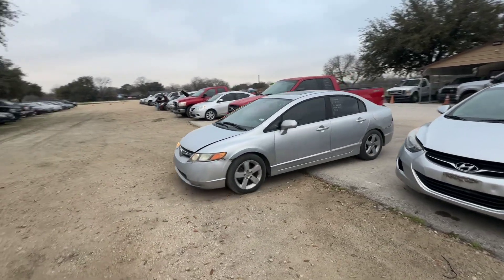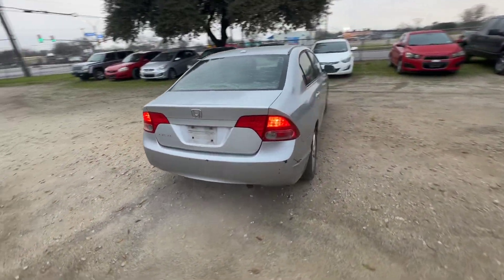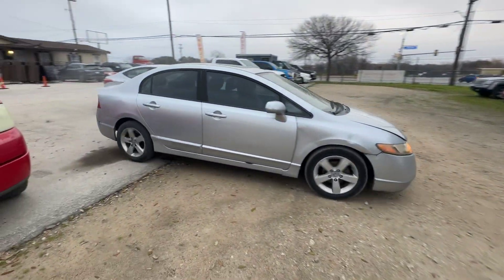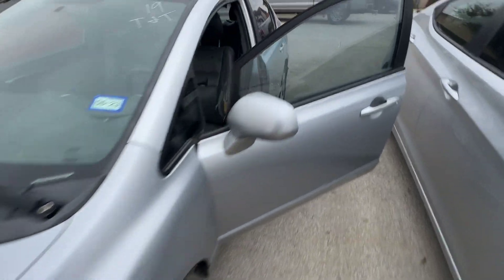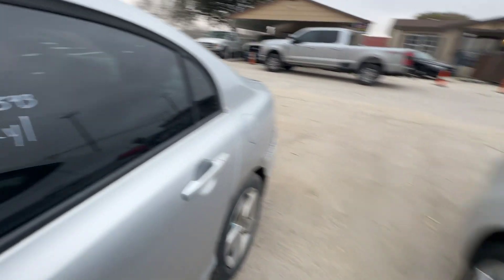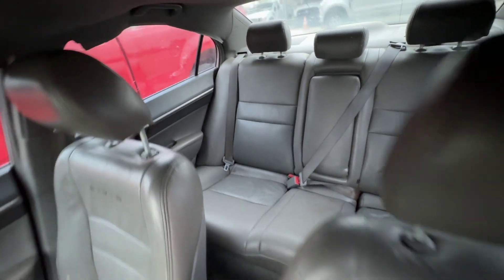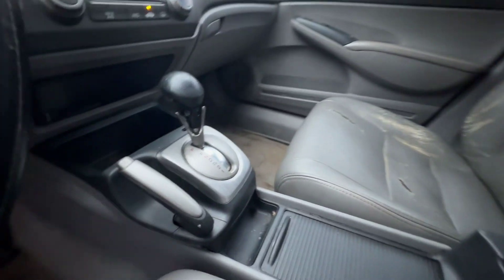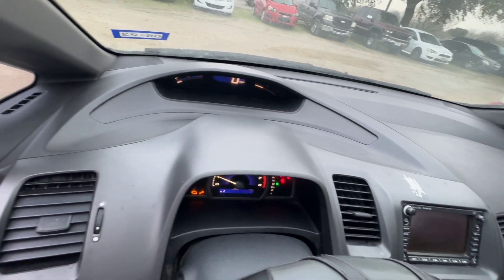2008 Honda Civic